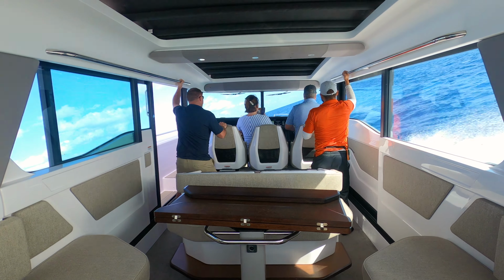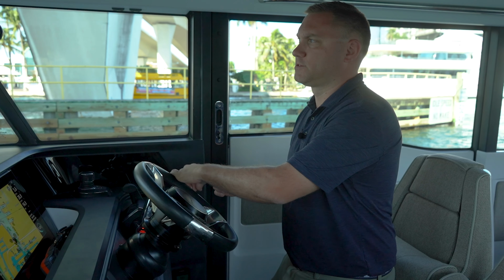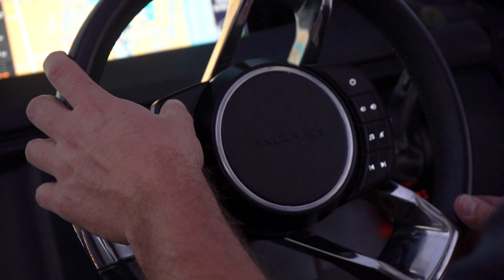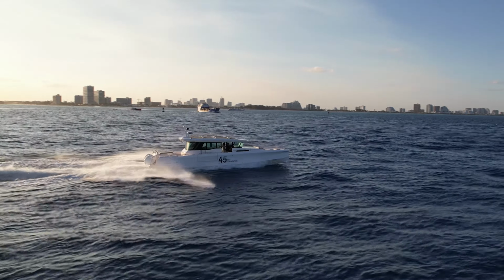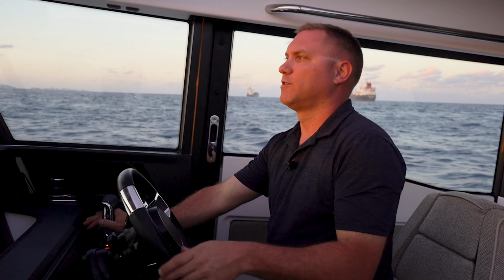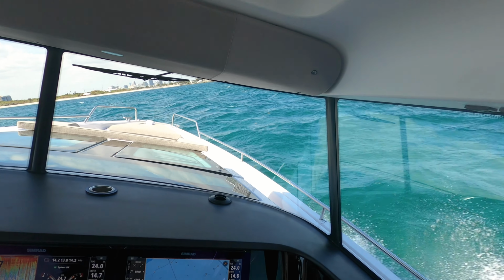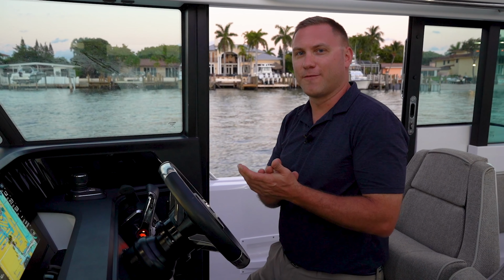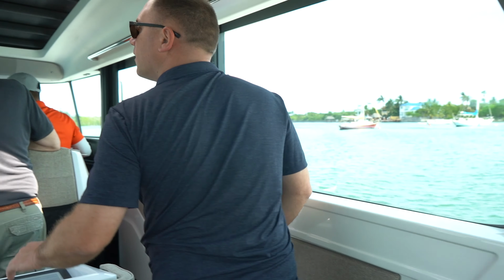Axopar 45 XC Sea Trial Review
In this video Mike Porter from East Coast Yacht Sales gives his first impressions on board the Axopar 45, a high-performance boat that delivers speed, comfort, and style. We'll take you on a tour of the boat's impressive features, and share our thoughts on its design, handling, and performance. From the spacious deck to the advanced navigation and entertainment systems, the Axopar 45 is a true marvel of modern boating technology.